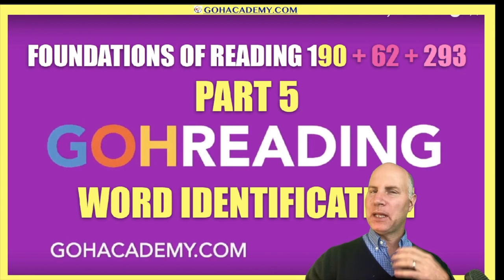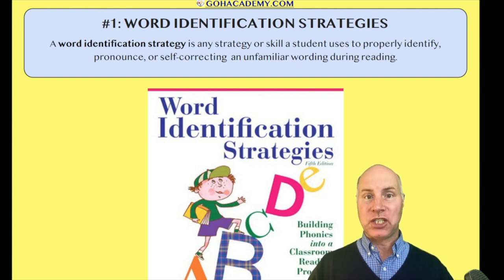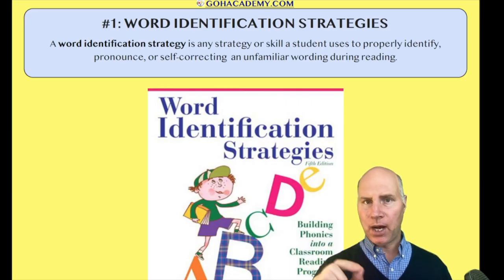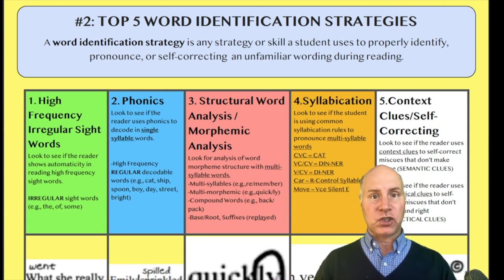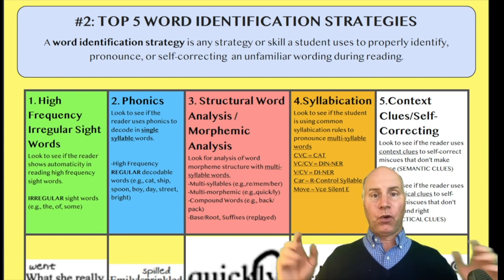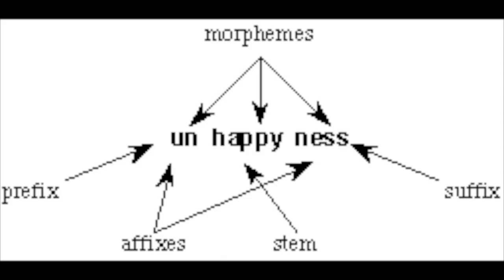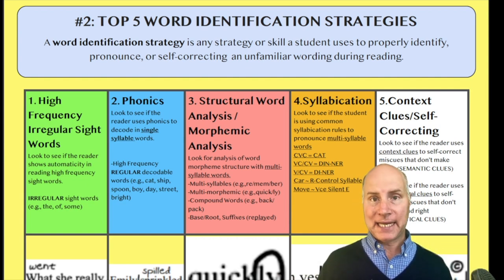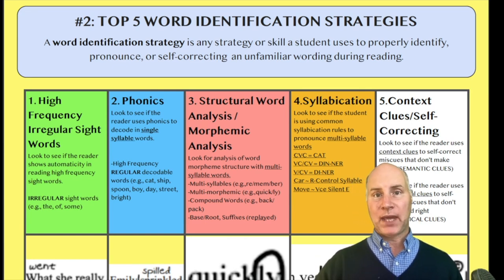FOUNDATIONS OF READING 190, 62, STR 293 WORKSHOP ~ PART 5.1 Word Identification ~ GOHacademy.com